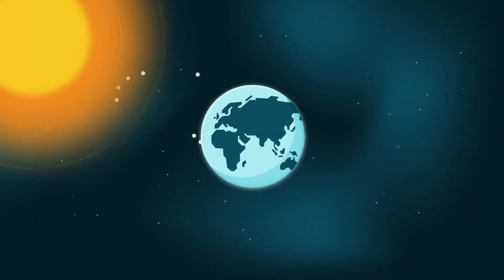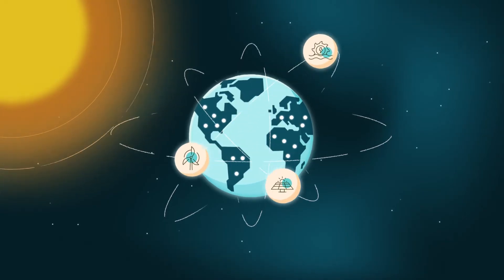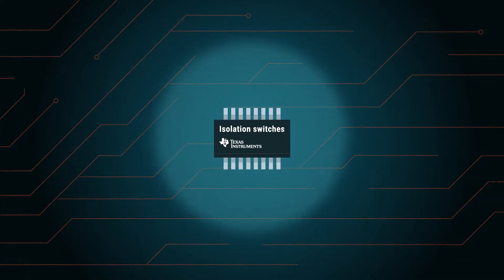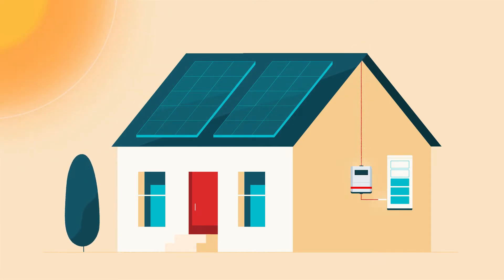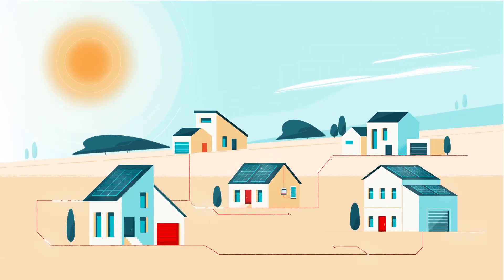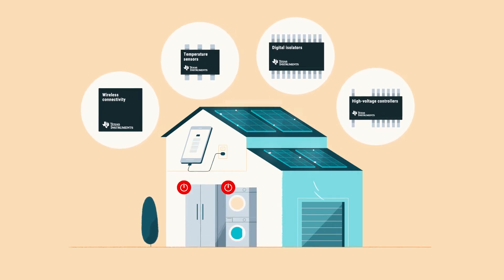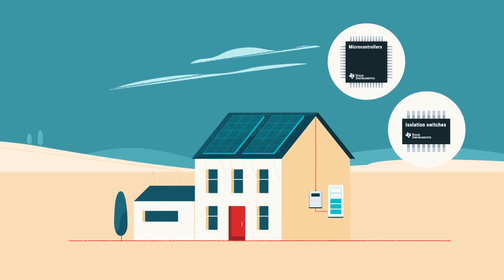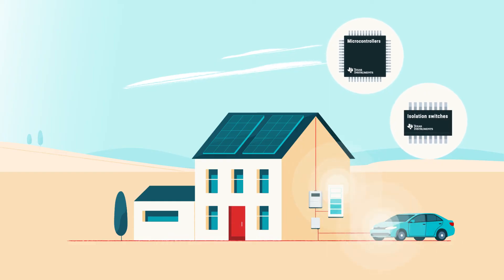From sun to switch: the journey of energy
Learn more about how we help advance renewable energy electricity generation and storage

As the popularity of renewable energy sources increases, semiconductors can
enable the efficient and safe transportation of energy to more homes,
buildings and cities